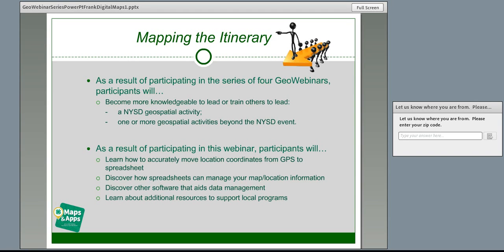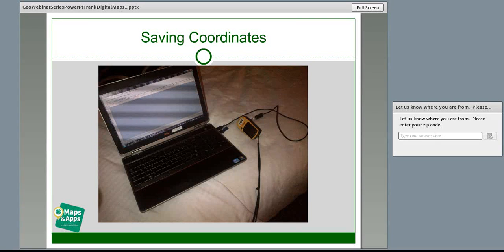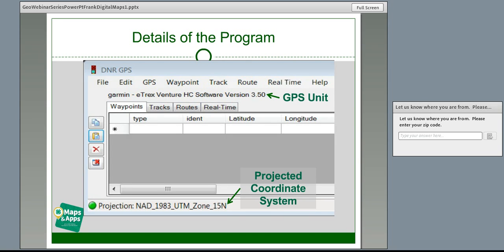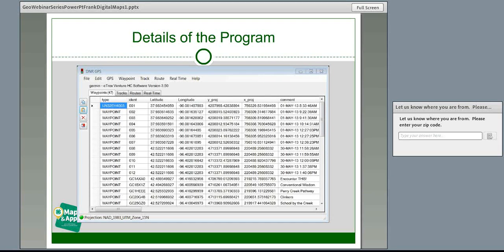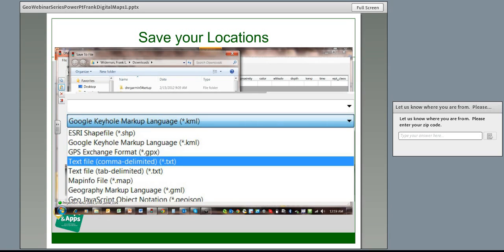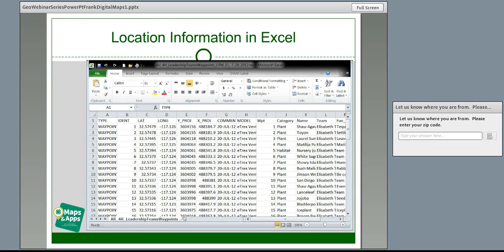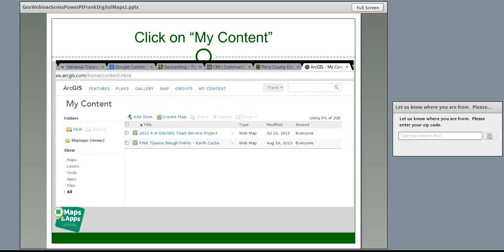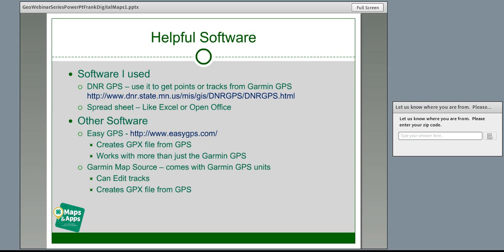Creating Digital Maps - Geospatial Webinar 3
This is the third of four Geospatial Webinars - a series preparing professionals and key volunteers for the 2013 4-H National Youth Science Day & beyond.